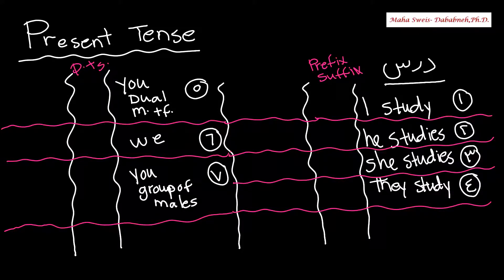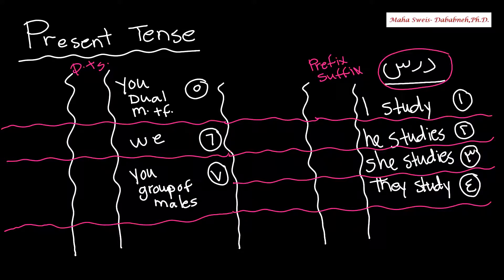Arabic Language -Beginners and Intermediate Video 194- Present Tense 2